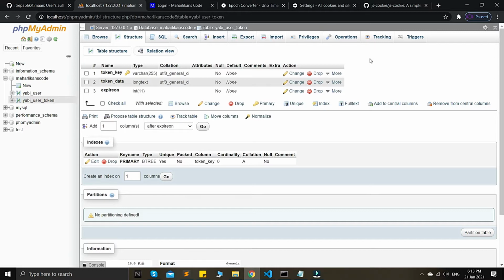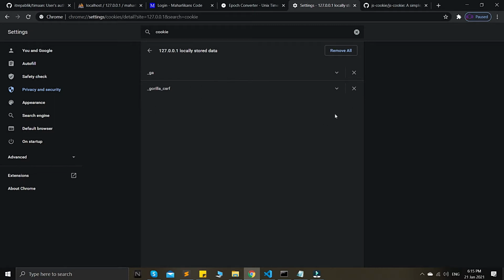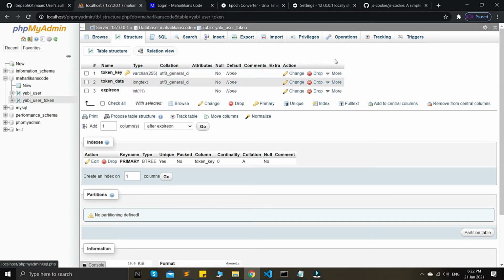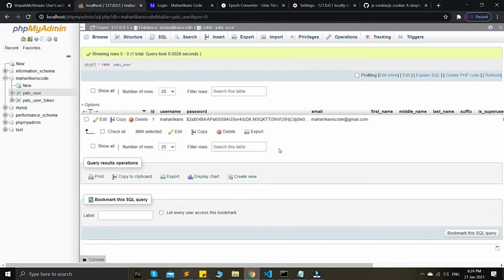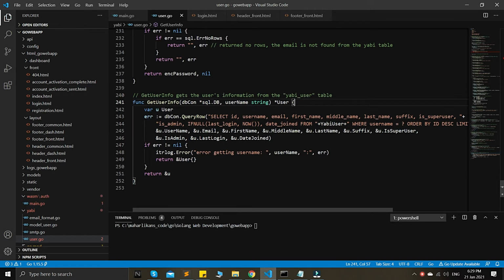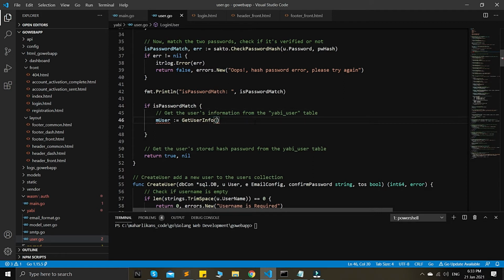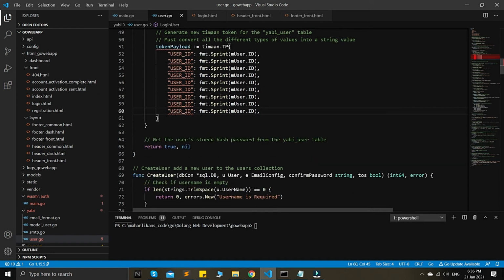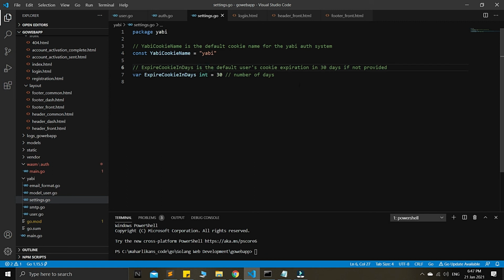Golang HTTP User Authentication Yabi Series 10 | Golang Web Development | WebAssembly Auth System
Source Codes:
yabi/user.go:
package yabi

import (
 "database/sql"
 "errors"
 "fmt"
 "gowebapp/config"
 "strings"
 "time"

// LoginUser validate the user's account from the use
func LoginUser(dbCon *sql.DB, u User, isSiteKeepMe bool, expireInDays int) (bool, error) {
 // Check if userName is empty
 if len(strings.TrimSpace(u.UserName)) == 0 {
  return false, errors.New("Username is Required")

 // Check if password is empty
 if len(strings.TrimSpace(u.Password)) == 0 {
  return false, errors.New("Password is Required")

 // Get the user's stored hash password.
 pwHash, err := GetUserPassword(dbCon, u.UserName)
  return false, errors.New("Oops!, error getting user's credential, please try again")

 // Now, match the two passwords, check if it's verified or not.
 isPassHashMatch, err := sakto.CheckPasswordHash(u.Password, pwHash)
  return false, errors.New("Oops!, either of your username or password is wrong, please try again, thank you")

 if isPassHashMatch {
  // Get the user's information from the "yabi_user" table
  mUser := GetUserInfo(dbCon, u.UserName)

  // Generate new timaan token for the new user's session token
  // Must convert all different type of values to a string value

  // Set the user's cookie expiry in days, if not provided, yabi use its default value to 30 days
  if expireInDays lt 1 {
   expireInDays = ExpireCookieInDays // expire in 30 days

  // Check if the isSiteKeepMe = true or not
  var tokenExpiry int64 = time.Now().Add(time.Minute * 30).Unix() // default to 30 minutes
  if isSiteKeepMe {
   tokenExpiry = time.Now().Add(time.Hour * time.Duration(24*expireInDays)).Unix()
  fmt.Println("tokenExpiry: ", tokenExpiry)

  tok := timaan.TK{
   TokenKey: mUser.UserName,
   Payload:  tokenPayload,
   ExpireOn: tokenExpiry,
  _, err = timaan.GenerateToken(mUser.UserName, tok)
  if err != nil {
   itrlog.Error("error generating token during login: ", err)
   return false, errors.New("Oops!, there was an error during encoding process, please try again, thank you")

  // Get the user's stored hash password from the yabi_user table
 return false, errors.New("Invalid Credentials, either of your username or password is wrong, please try again, thank you")

// GetUserInfo gets the user's information from the "yabi_user" table
func GetUserInfo(dbCon *sql.DB, userName string) *User {
 var u User
 err := dbCon.QueryRow("SELECT id, username, email, first_name, middle_name, last_name, suffix, is_superuser, "+
  "is_admin, IFNULL(last_login, NOW()), date_joined FROM "+YabiUser+" WHERE username = ? ORDER BY ID DESC LIMIT 1", userName).Scan(&u.ID,
  &u.UserName, &u.Email, &u.FirstName, &u.MiddleName, &u.LastName, &u.Suffix, &u.IsSuperUser,
  &u.IsAdmin, &u.LastLogin, &u.DateJoined)
 if err != nil {
  itrlog.Error("error getting username: ", userName, ":", err)
  return &User{}